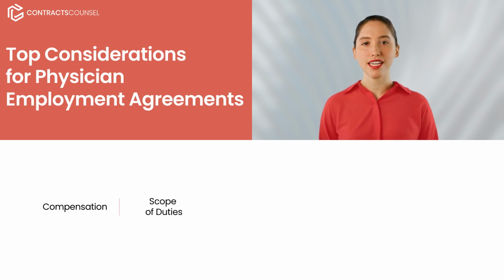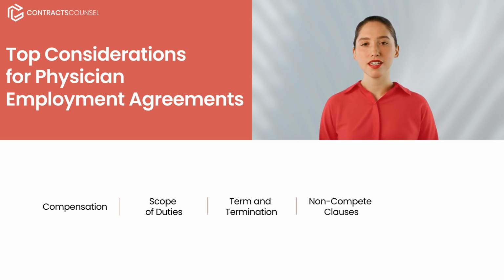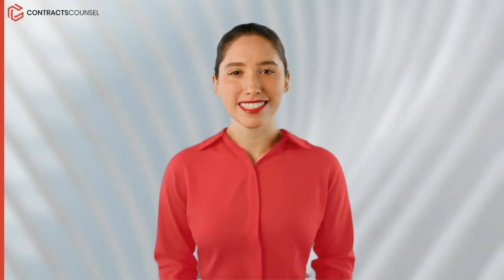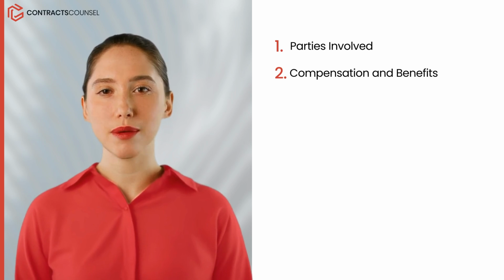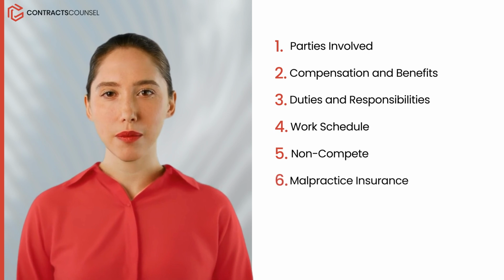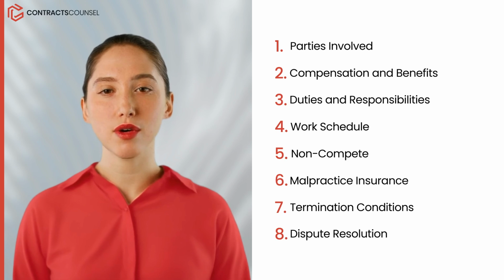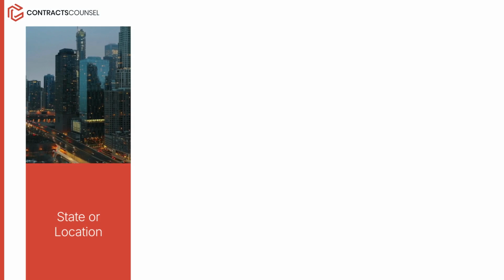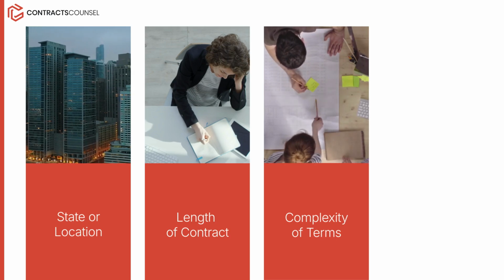How to Review a Physician Employment Agreement [Important Terms to Understand]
Need to review a physician employment agreement? Look no further - this video outlines top considerations, key employment terms to find an understand, and the average cost to hire a lawyer for contract review.

In this video, we provide a comprehensive guide on how to review a Physician Employment Agreement, a critical document that outlines the terms of employment for medical professionals. Whether you're a physician entering a new role or an employer drafting this agreement, understanding its terms is vital for a smooth and successful working relationship.

This video is divided into three key sections:

Top Considerations for Physician Employment Agreement Review: We begin by discussing the top considerations when reviewing a Physician Employment Agreement. These include compensation structure, work hours, benefits, and termination clauses. It's essential to ensure that these terms align with your career goals and lifestyle expectations.

Key Terms to Find and Understand: Next, we highlight the key terms to look for in any Physician Employment Agreement. We’ll cover critical clauses such as non-compete agreements, call coverage, malpractice insurance, and bonuses. Understanding these terms ensures you're fully aware of your obligations and benefits under the agreement.

Average Cost to Hire a Lawyer for Contract Review: Finally, we explore the average cost of hiring a lawyer to review your Physician Employment Agreement. Knowing these costs can help you decide when to seek legal advice to ensure the agreement is fair and legally binding.